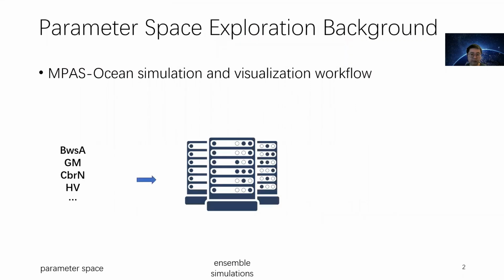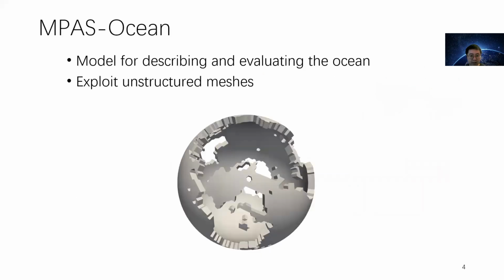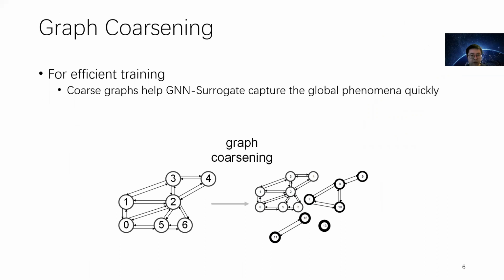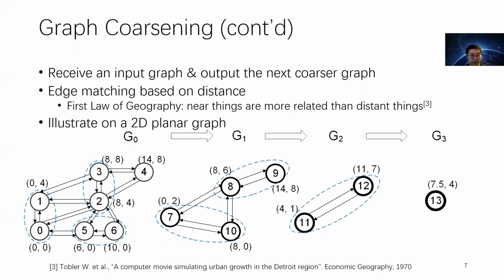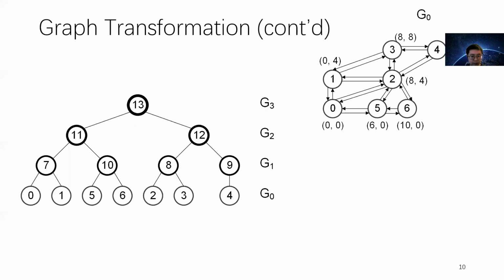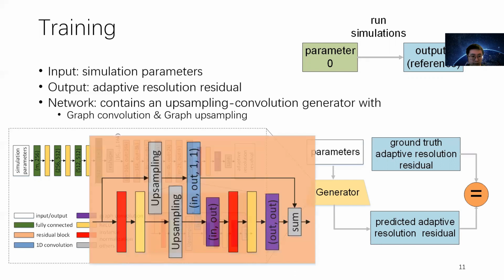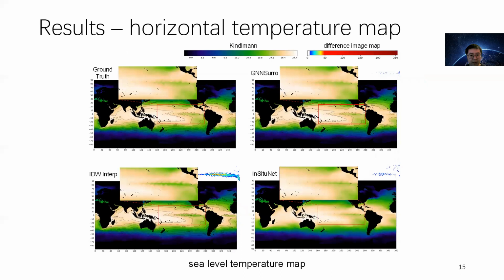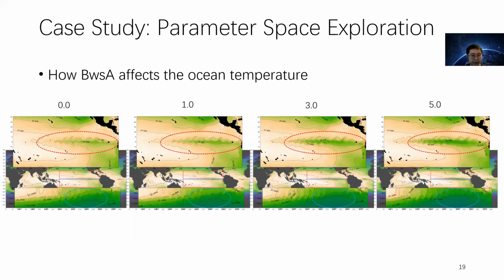GNN-Surrogate: PacificVis2022 presentation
The presentation of the paper entitled "GNN-Surrogate: A Hierarchical and Adaptive Graph Neural Network for Parameter Space Exploration of Unstructured-Mesh Ocean Simulations".
This paper is recommended to TVCG Special Issue on the 2022 IEEE Pacific Visualization Symposium.